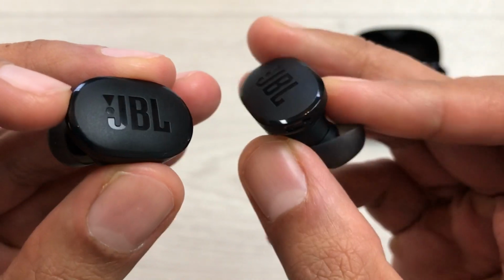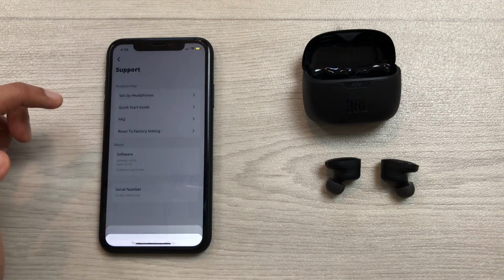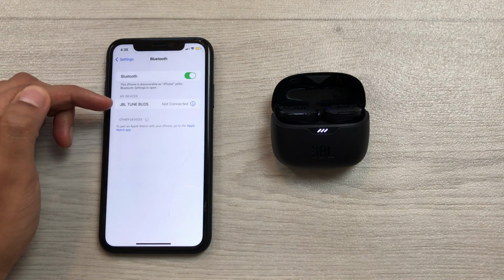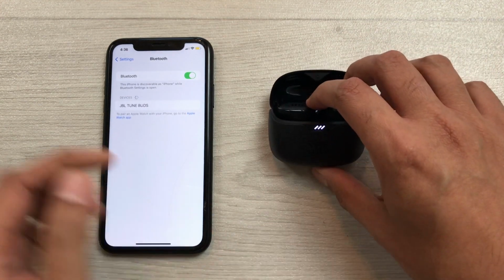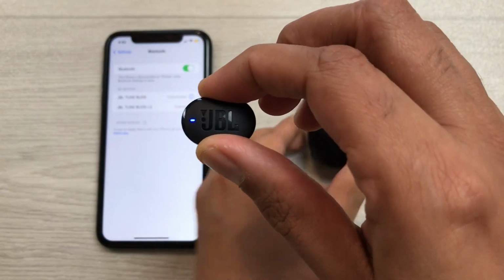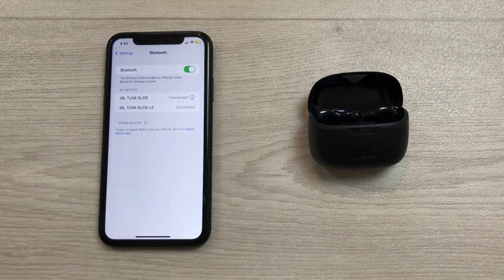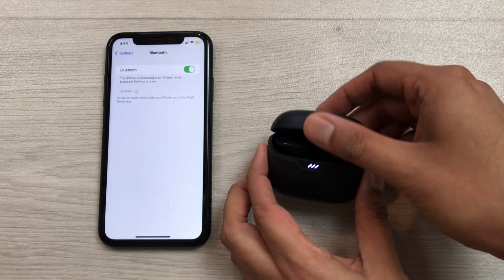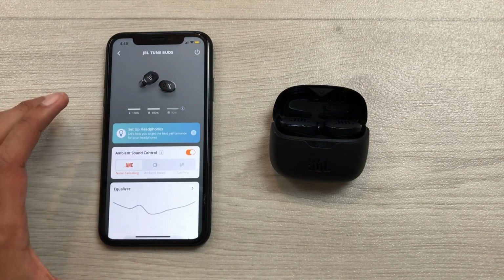How to Hard Reset JBL Tune Buds for iPhone - 2 ways for Factory Reset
Please use below links to buy the JBL Products
JBL Tune Buds
JBL Earbuds
JBL Products
JBL Tune Buds - Restore Factory Settings - 2 Methods for iPhone
In this video I am showing how to hard reset jbl tune buds for iphone. I am showing 2 different methods for restore to factory settings. You can use the JBL headphones app or you can use the Earbuds for reset to factory settings. I am also showing how to reconnect the jbl tune buds to iphone after hard reset.
Time Stamps:
00:00 - Intro
00:16 - First Method
2:15 - Second Method